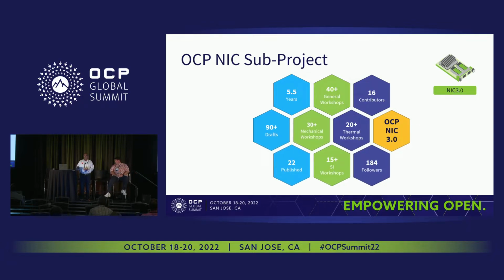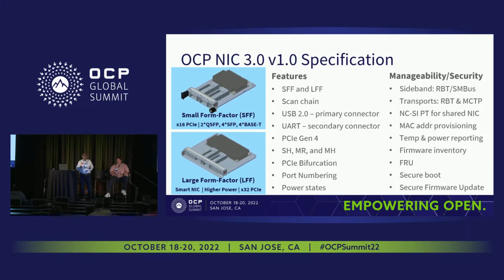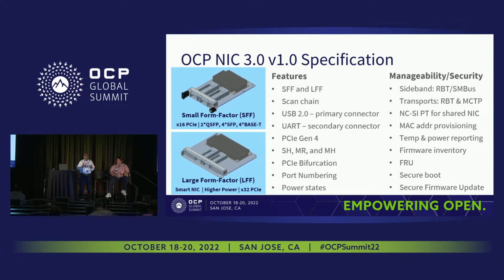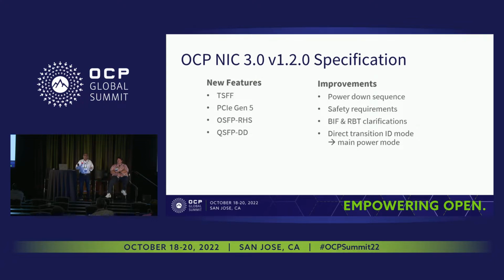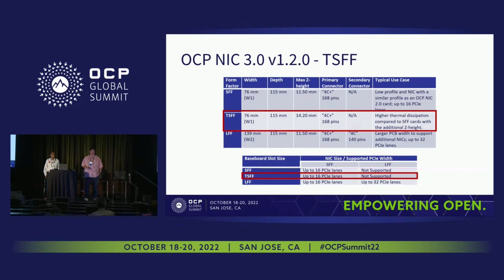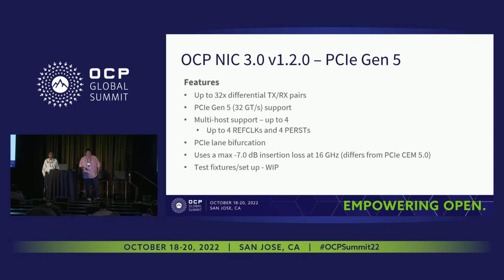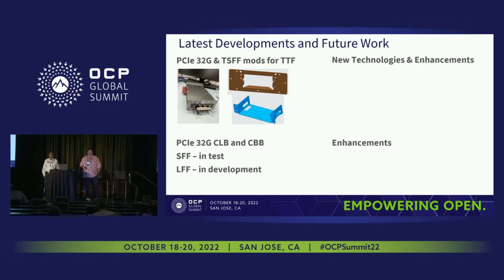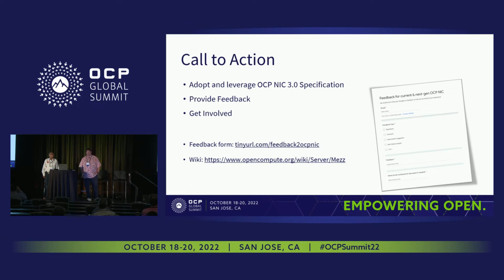OCP NIC 3.0 Design Specification Update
Hemal Shah (Broadcom) | Jon Lewis (Dell Technologies)